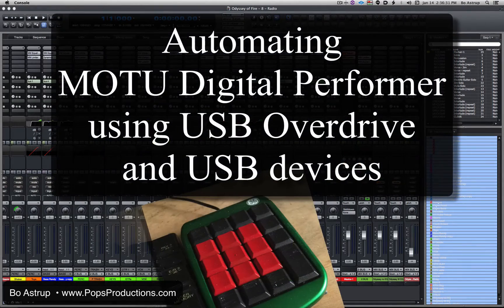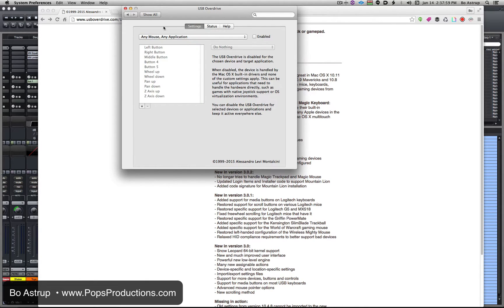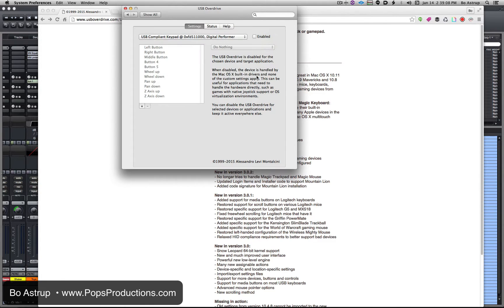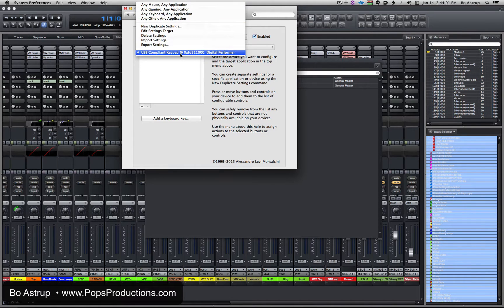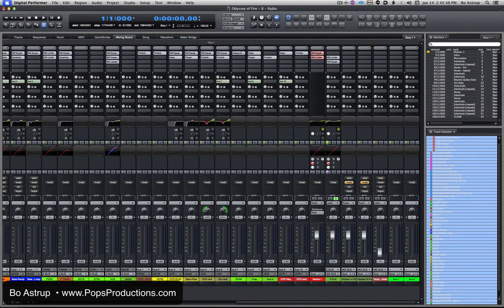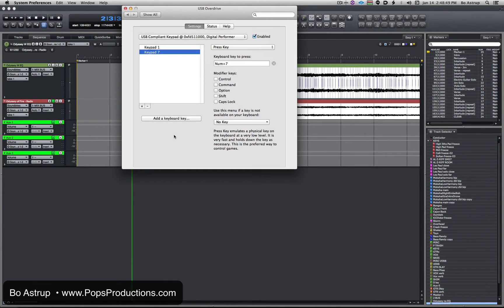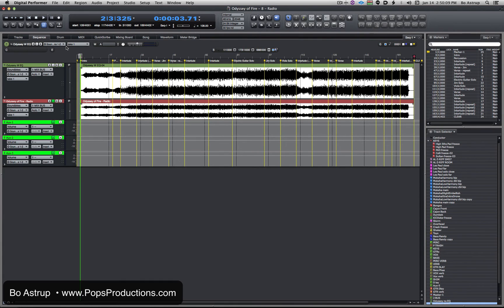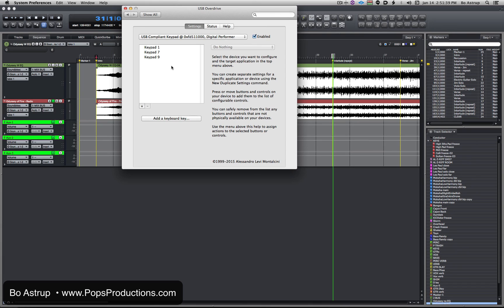Automating MOTU Digital Performer with USB Overdrive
Using USB Overdrive to perform key commands using a usb keypad

With USB Overdrive you can assign any usb keyboard/pad/buttons to perform key actions in digital performer.

In this video I am using a numeric keypad I already had, but these can be found online from $8 or so.

If you want to go further - P I Engineering has a range of great keypads that can be used.

One of the advantages of using USB overdrive is you can make application specific actions. So you can set up actions for DP and other for working in Melodyne and so on.